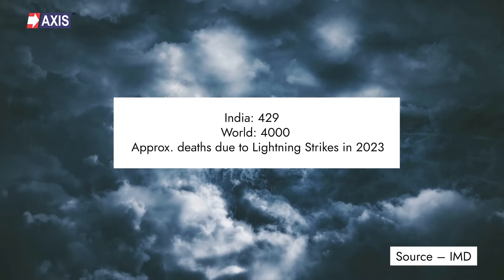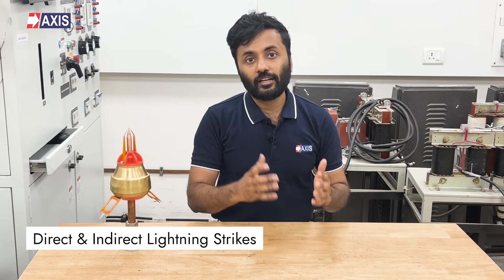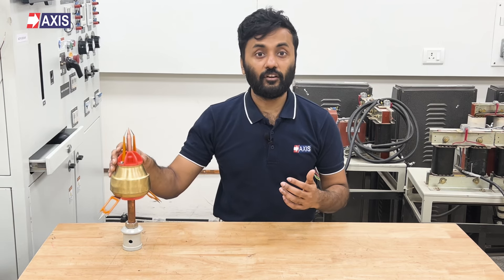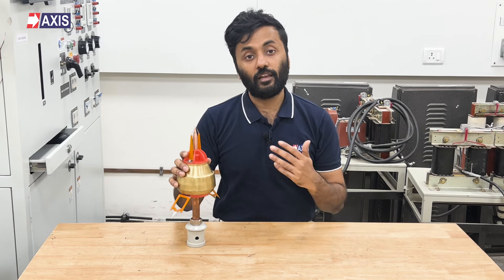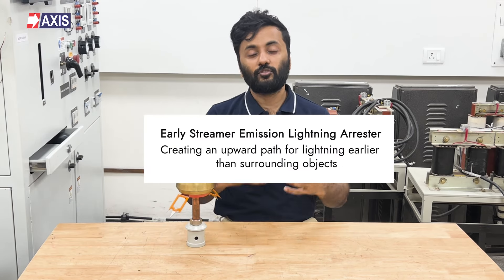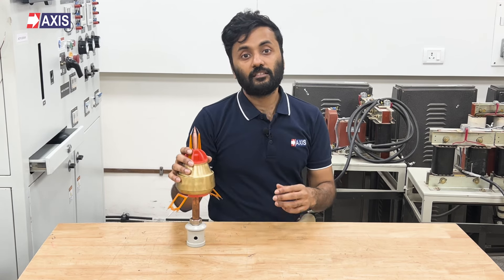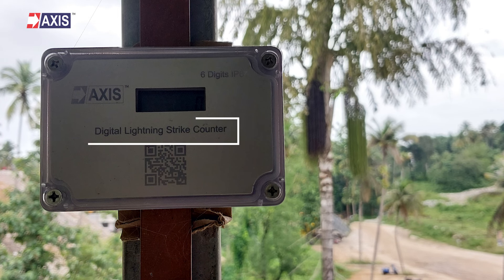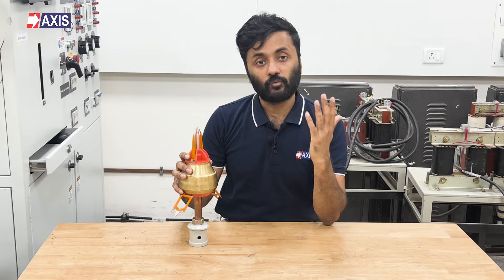Working Principle of ESE Lightning Arrester Explained! 🌩️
In today's video, we will explore the working principle of the ESE (Early Streamer Emission) Lightning Arrester. Lightning can be a significant threat to buildings and electrical systems, and understanding how to protect them is crucial.

In this video, you will learn about:
- The science behind lightning strikes
- The necessity of an ESE Lightning Arrester
- The operational mechanism of ESE Lightning Arresters

Lightning strikes can be direct or indirect, both posing serious risks. Direct strikes hit a living body or object directly, while indirect strikes hit a nearby conducting medium, transferring energy to the victim. Lightning arresters are essential for diverting this energy safely to the ground, protecting your personnel and structures.

There are two main types of lightning arresters: Conventional and ESE Lightning Arresters. ESE Lightning Arresters, or Early Streamer Emission Lightning Arresters, offer advanced protection from direct lightning strikes by creating an early path for the lightning to follow.
To ensure comprehensive protection, understanding the coverage area of ESE Lightning Arresters is crucial. Our video also touches on the importance of lightning strike counters for maintenance purposes.

Your support helps us bring more expert content to the community!

00:40 Science Behind Lightning Strikes
01:43 Role of Lightning Arresters
02:10 Types of Lightning Arresters
02:24 Aluminium PG Clamps
02:58 Meaning of ESE Lightning Arrester
03:51 Working Principle of ESE Lightning Arrester
04:44 Coverage Area of Protection
05:18 Lightning Strike Counter